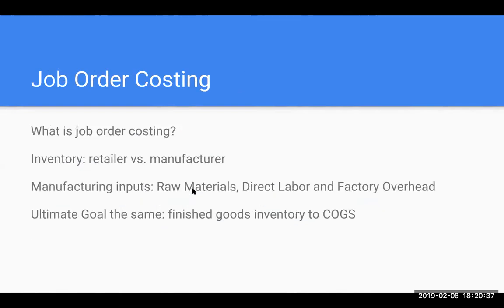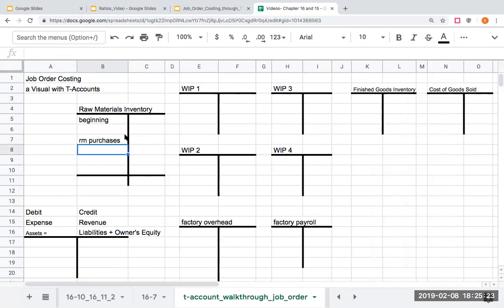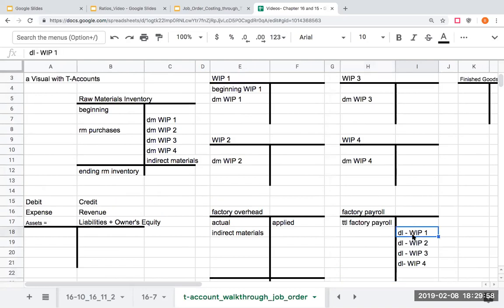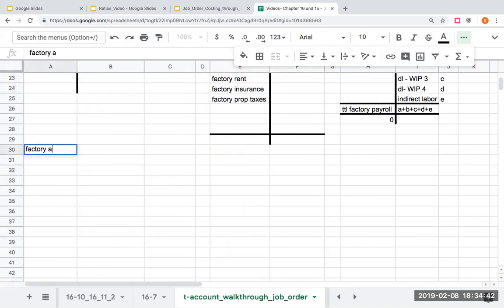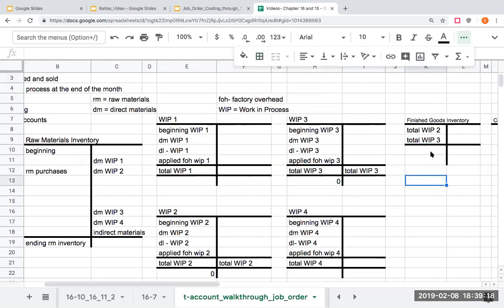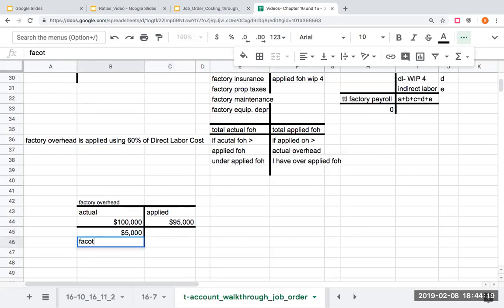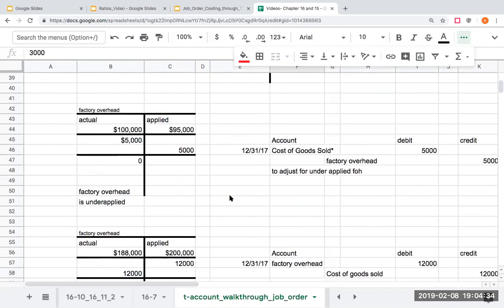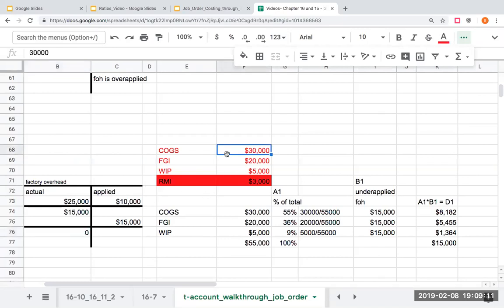Job Order Costing: a walkthrough using T-Accounts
0:00 Introduction – Job Order Costing walkthrough via T-accounts
0:59 Overview: why T-accounts are better than slides for this topic
1:23 What is job order costing? Manufacturing cost basics
2:02 Setting up the T-account framework (A=L+OE, DC, ERVC)
2:40 Why job order costing tracks costs by customer/job
3:06 Flow of inventory: Raw Materials → WIP → Finished Goods → COGS
4:12 Raw Materials Inventory: beginning balance and purchases
5:33 Direct materials flowing into WIP accounts (Jobs 1-4)
7:08 Indirect materials flowing to Factory Overhead
8:25 Calculating ending Raw Materials Inventory balance
8:44 Direct labor: introducing Factory Payroll
9:47 Direct labor flowing into WIP accounts (Jobs 1-4)
11:17 Indirect labor flowing to Factory Overhead
12:33 Verifying Factory Payroll nets to zero
13:22 Actual Factory Overhead: rent, insurance, property taxes
14:23 Applying Factory Overhead using a predetermined rate
15:39 Applied Factory Overhead flowing into WIP accounts (Jobs 1-4)
16:43 Totaling each WIP account
17:22 Determining job status: in-process, finished/unsold, finished/sold
18:12 Moving WIP 2 (finished, unsold) to Finished Goods Inventory
18:52 Moving WIP 3 (finished, sold) to Finished Goods Inventory
19:47 Moving WIP 3 from Finished Goods to Cost of Goods Sold
20:56 Recap: which jobs stay in WIP vs. move to Finished Goods/COGS
21:02 Calculating total Actual Factory Overhead
21:48 Calculating total Applied Factory Overhead
22:16 Defining under-applied vs. over-applied overhead
23:18 Example: under-applied overhead calculation
24:23 Journal entry to close under-applied overhead to COGS
25:29 Example: over-applied overhead calculation
26:12 Journal entry to close over-applied overhead to COGS
27:13 Handling immaterial vs. material overhead variances
28:52 Material variance: allocating overhead on a pro-rata basis
29:35 Calculating percentage allocation (COGS, Finished Goods, WIP)
31:40 Recording the journal entry to allocate under-applied overhead
33:10 Recap: why Raw Materials is excluded from overhead allocation
33:44 Closing thoughts and thanks for watching